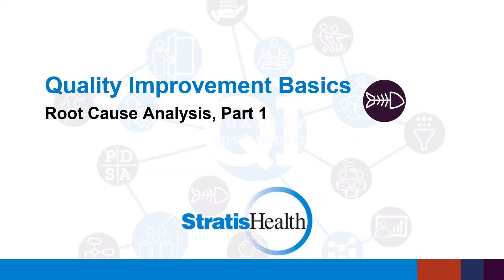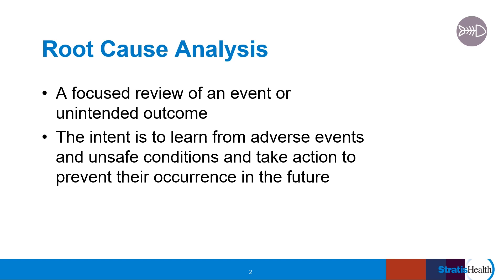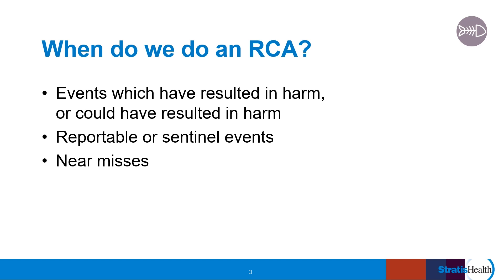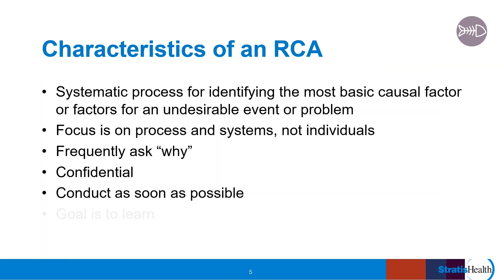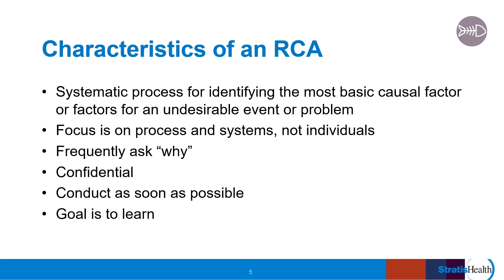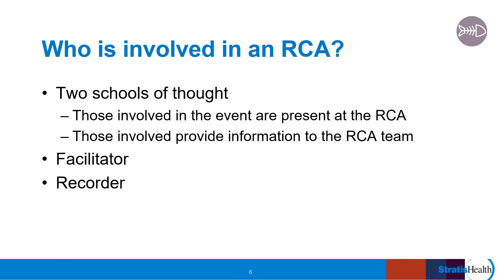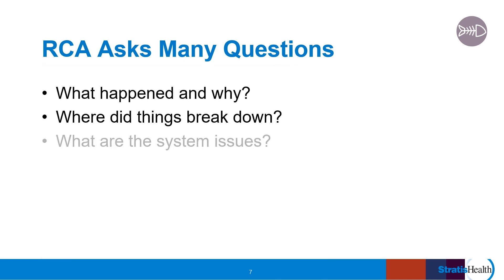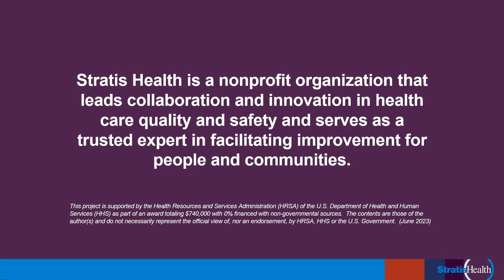QI Basics - QI Processes: Root Cause Analysis Part 1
This module defines the purpose of a root cause analysis (RCA), when to do one, and who to involve in an RCA.